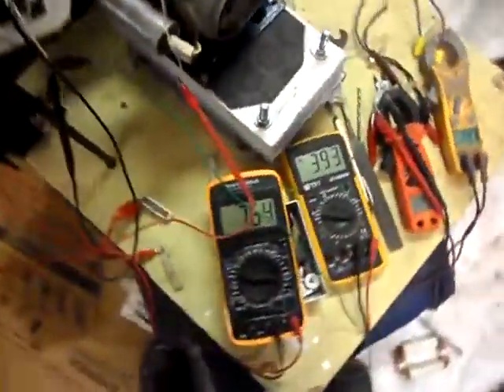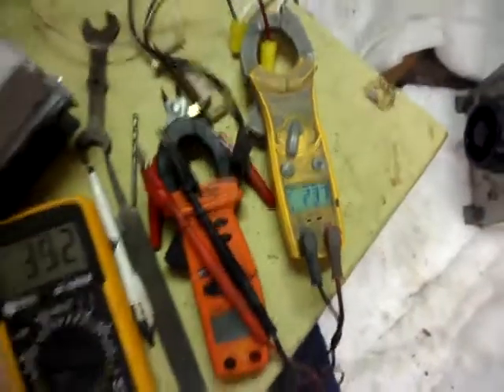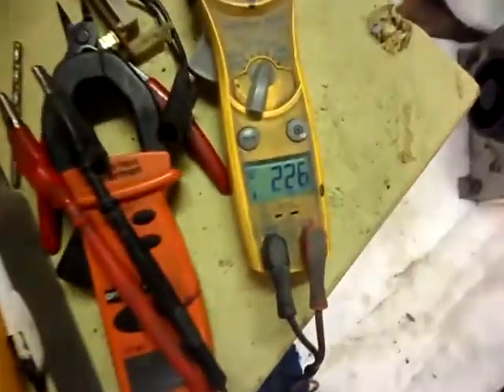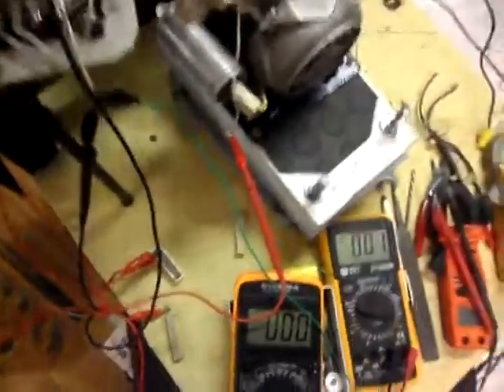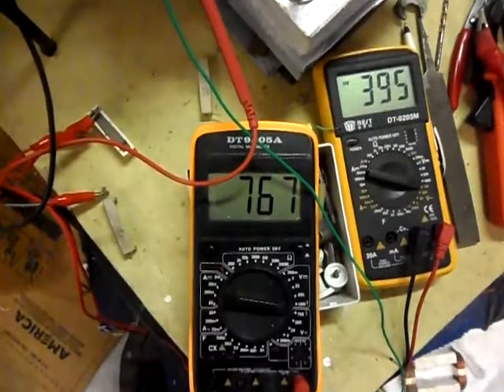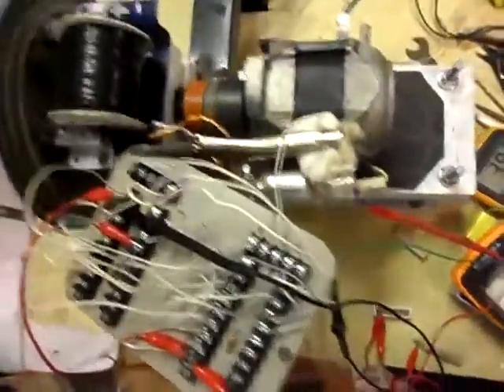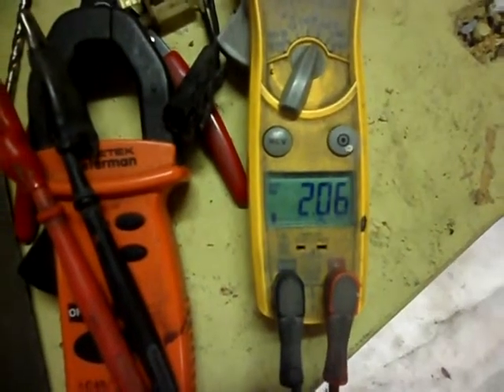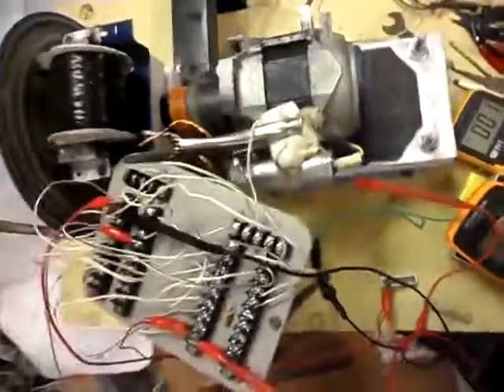Split Positve Lenz Free Tesla Coil Test Bed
Lenz free "Tesla Coils" Speed up under a loaded condition. Extended run times. 24 strand coil that 8 strands produce 760v at 3100 rpm
and  3 strands produce 385v, when shorting either one the drive motor run current goes from 2.37amps downward to 1.99 amps
within seconds. I still have 12 strands to go not connected to anything.